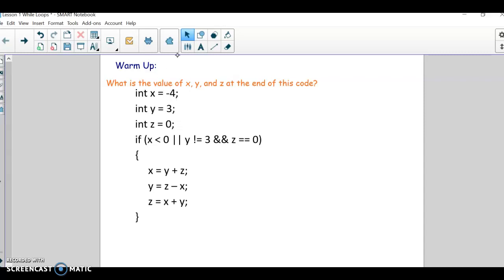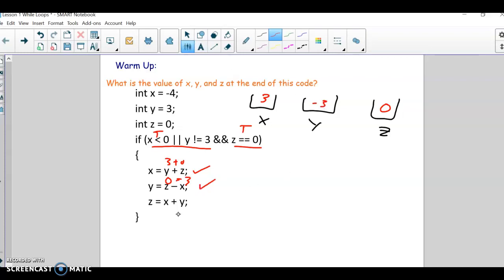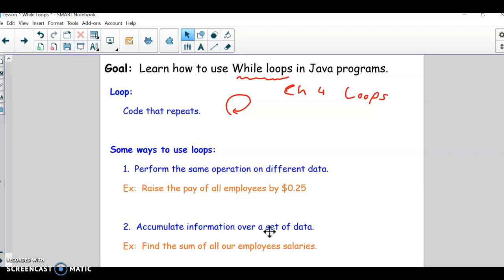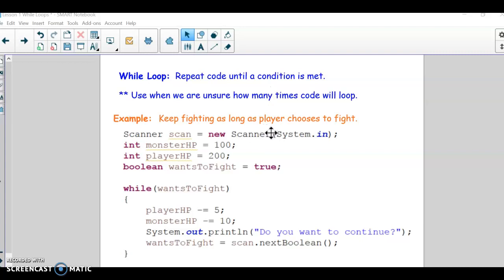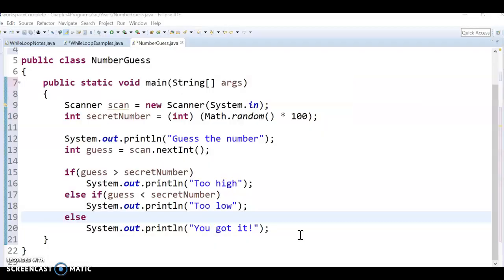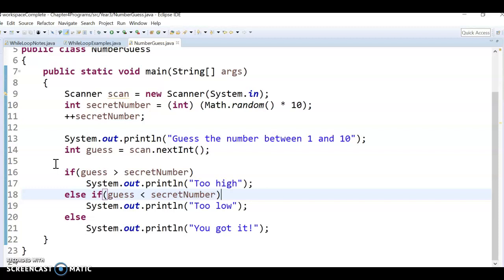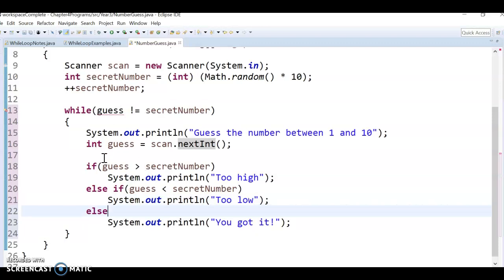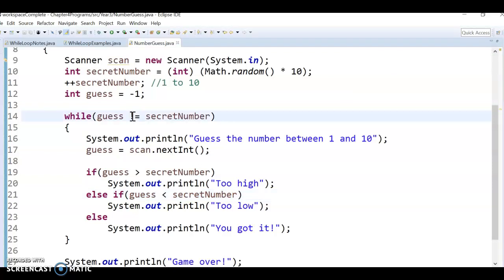Introduction to While Loops